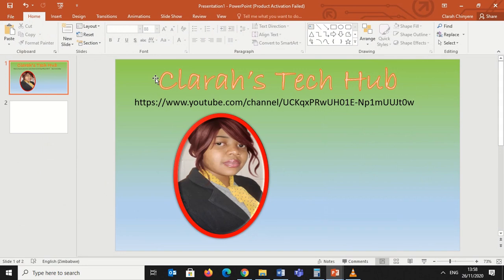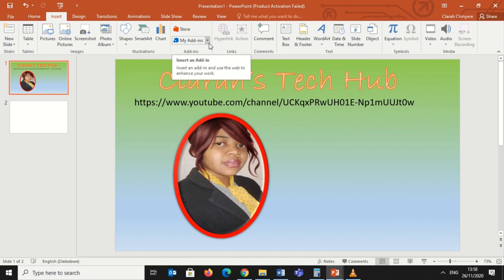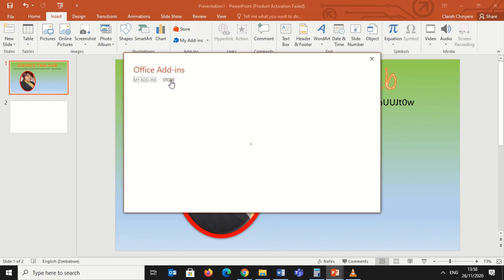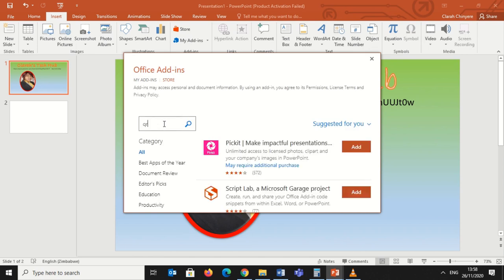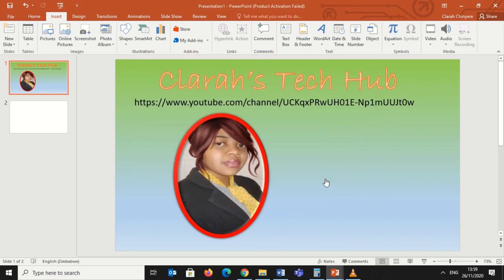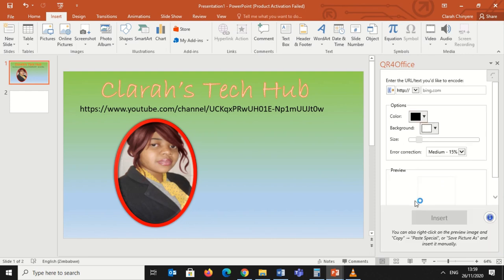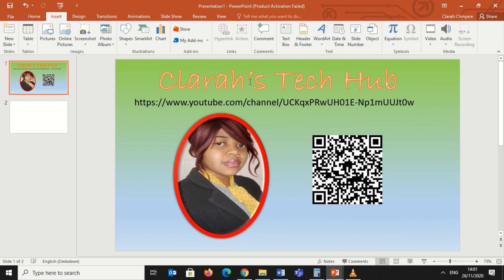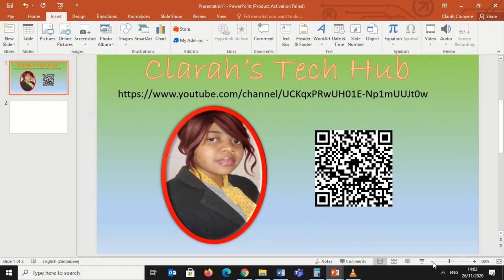Create a QR Code in 2 Minutes Using MS Powerpoint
Phones are used to read or scan QR codes, thus reading information in a transitory media.